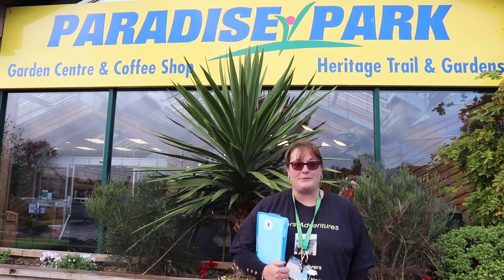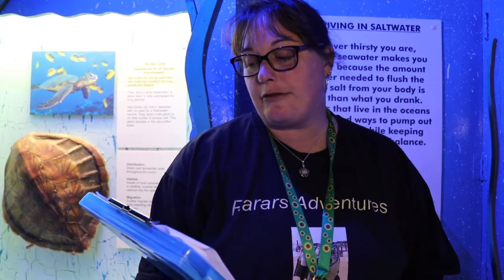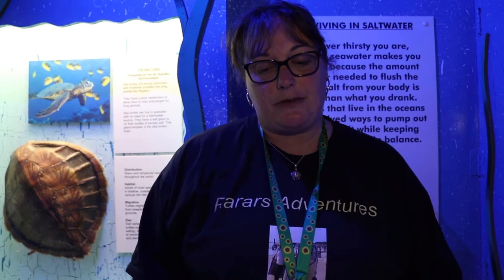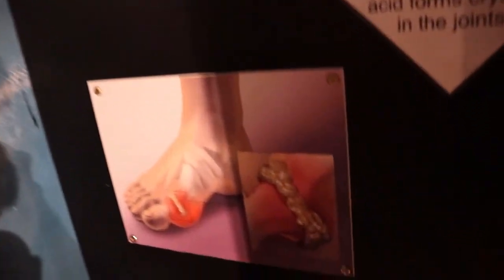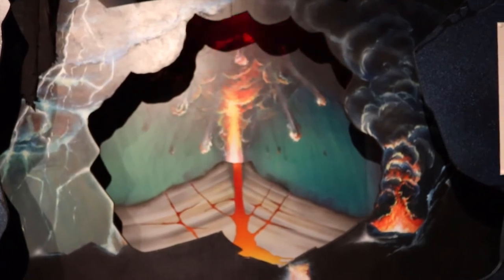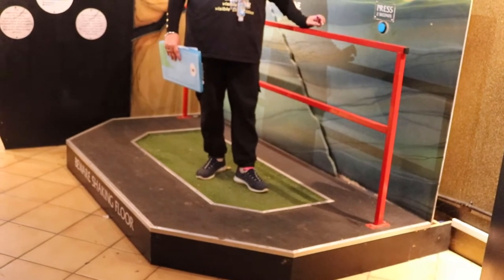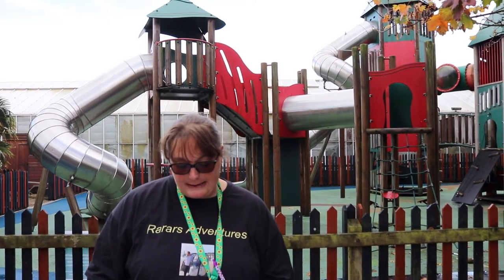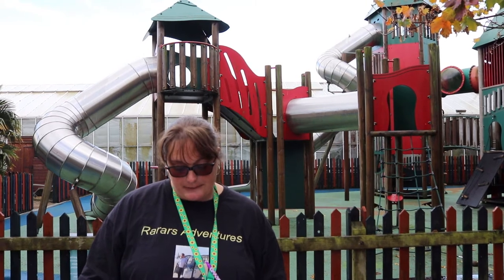Visiting Paradise Park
We went to Paradise Park back in 2020 to share with others what to expect while visiting.
we hope you enjoy all links are left below including the links to my website so you can find out all the other information and see more pictures of our visit.
thank you again to Paradise Park for letting us pop along.